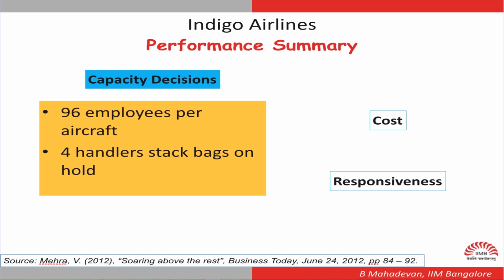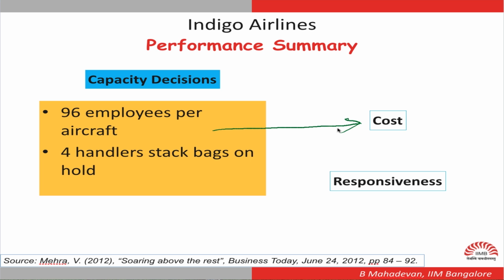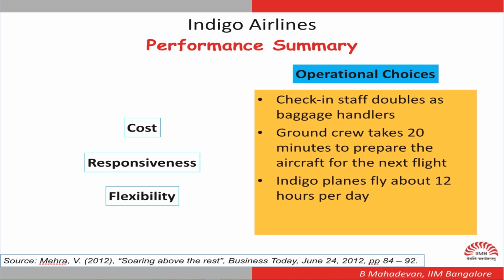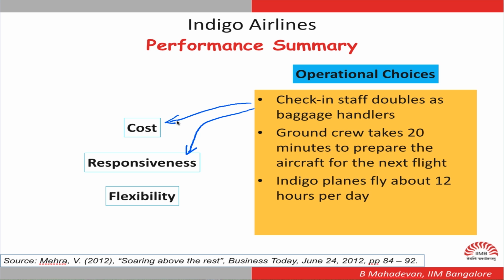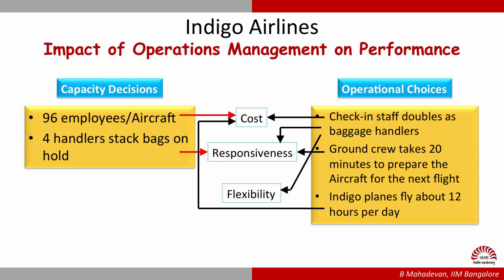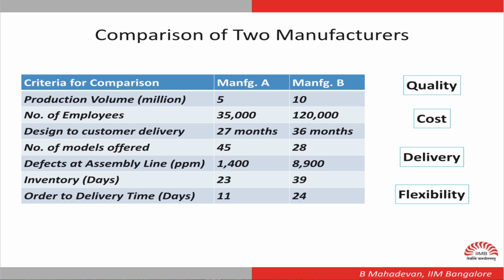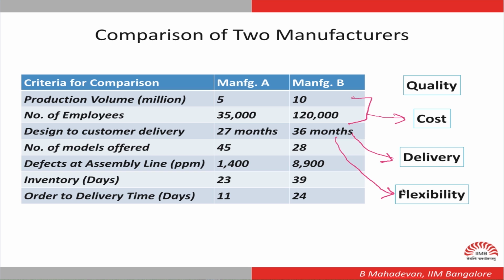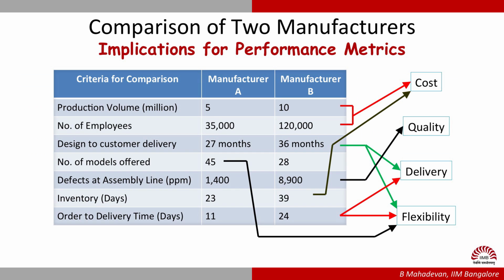IIMOM101T215-V001000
BM_IOM_W01_C06A.mp4